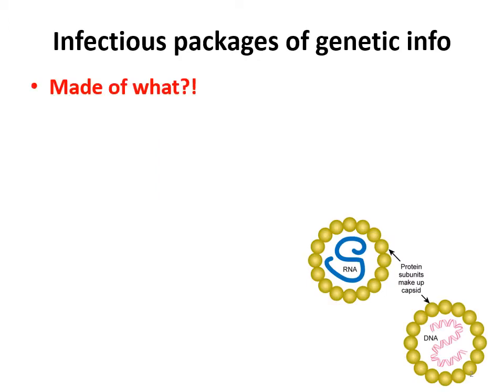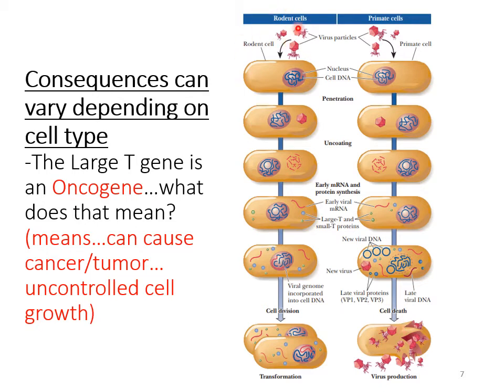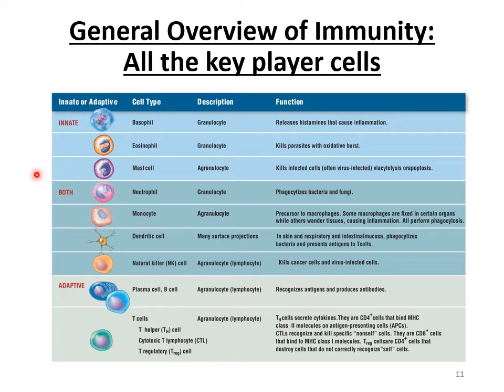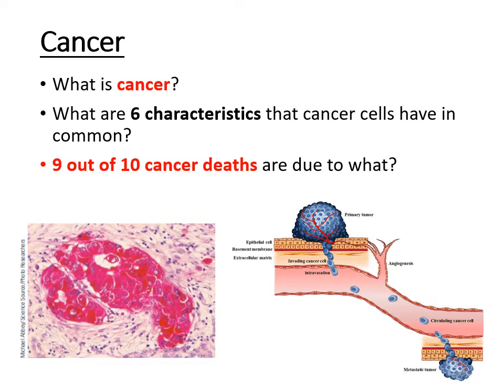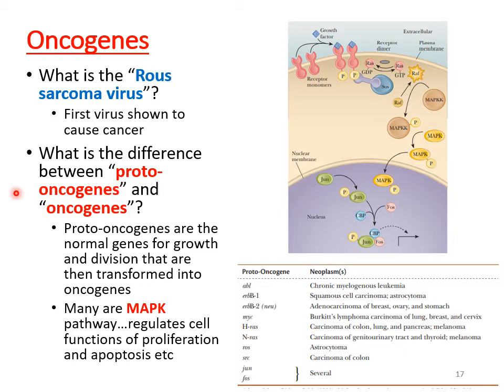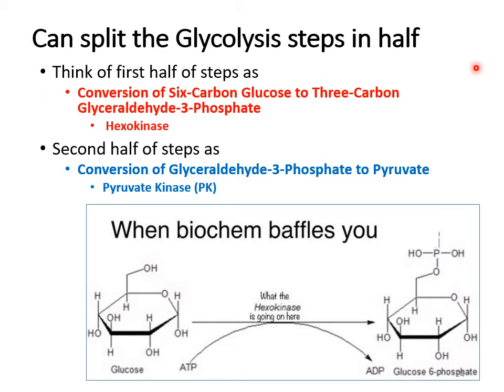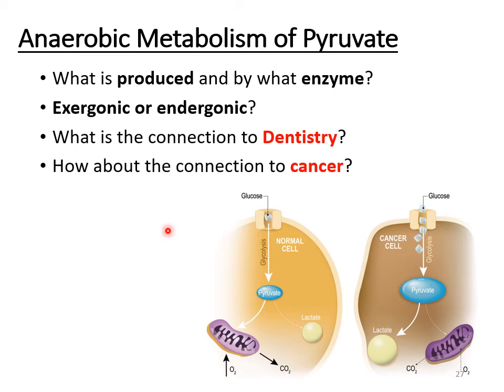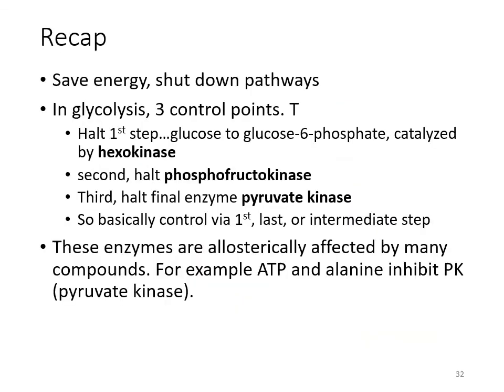Biochemistry Viruses and Cancer and glycolysis narrated copy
Video covers Viruses/Immunity/Cancer and then switches over to Glycolysis